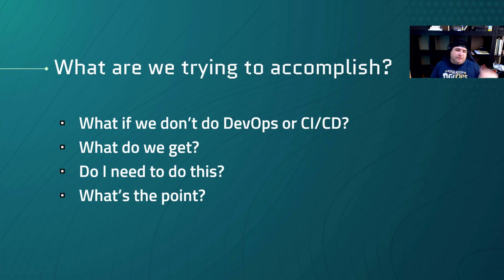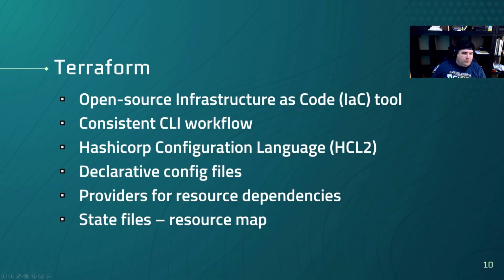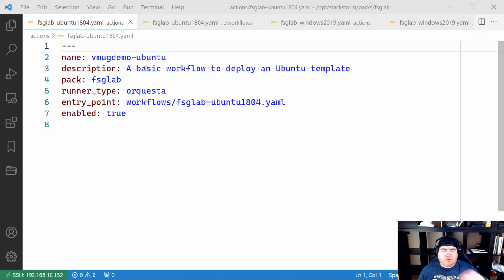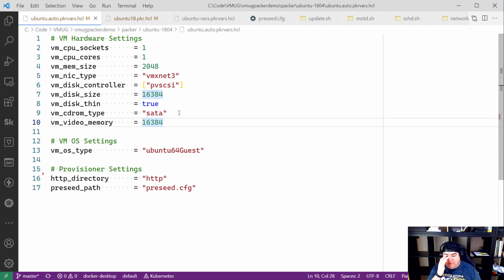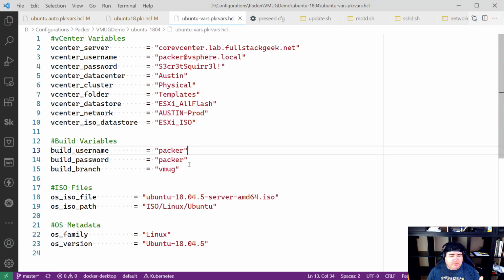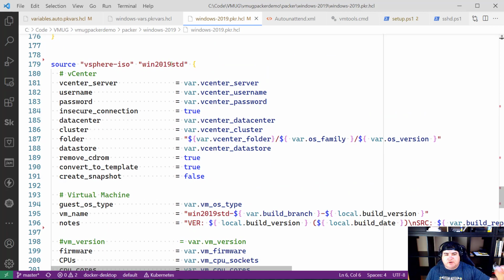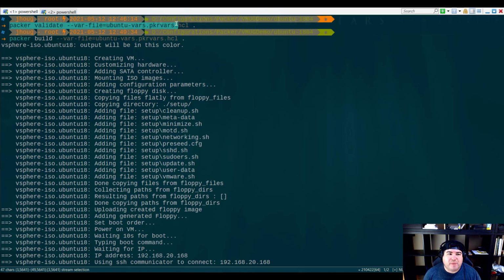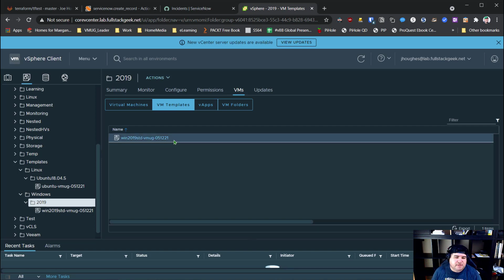Automating vSphere Template Creation with Packer, Source Control and CI/CD Pipelines